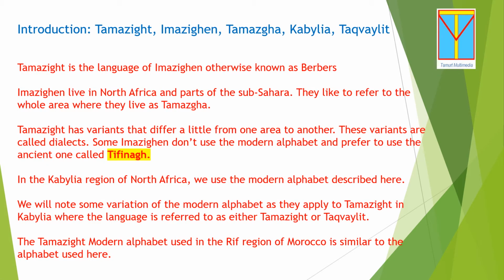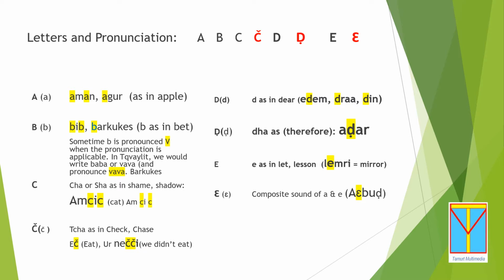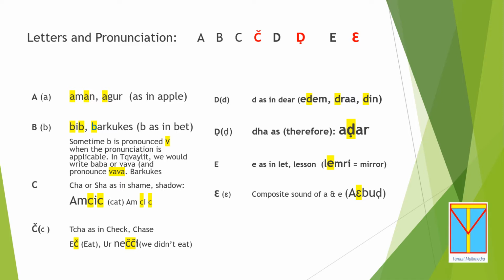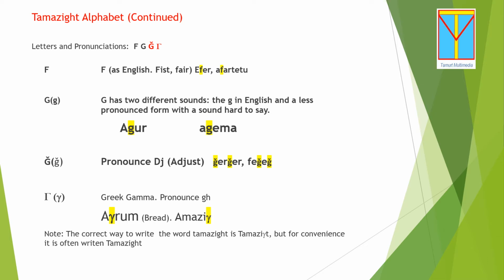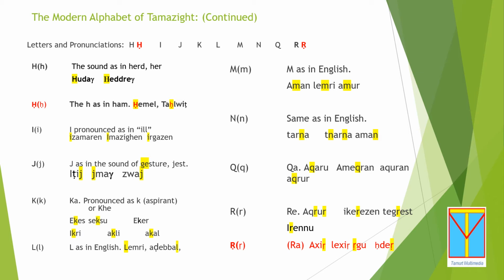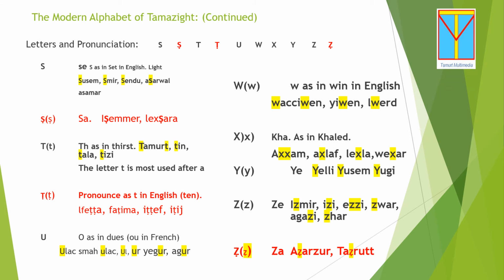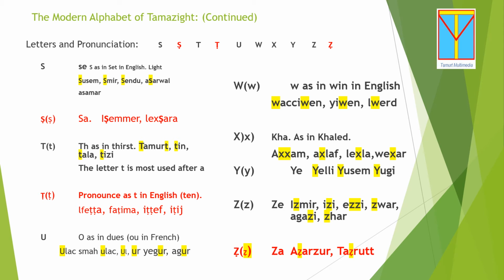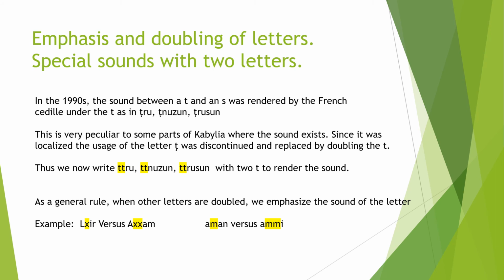Tamazight For English Speakers: Lesson1/Part1: Modern Alphabet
Lesson 1, Part 1 covers the modern Alphabet and pronunciation. Lesson 1 Part 2 is a continuation with more pronunciation practice. This video is intended for adult literacy.